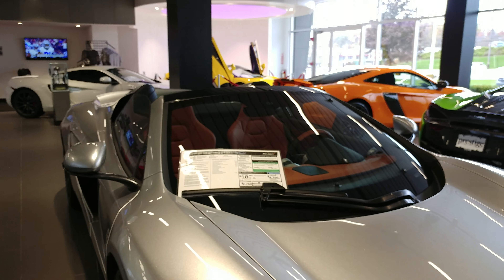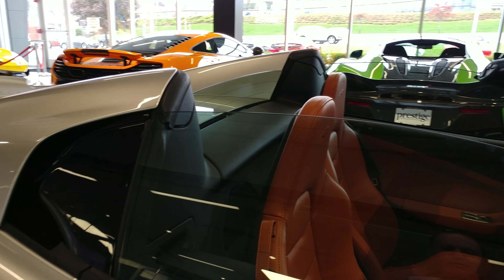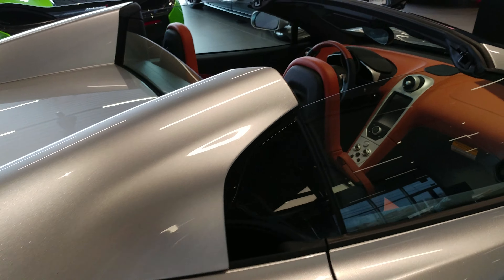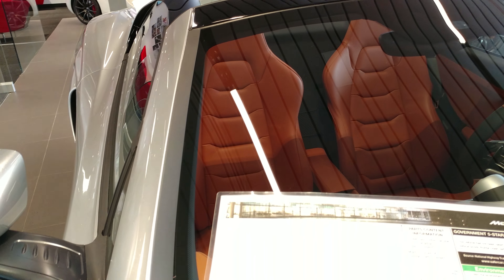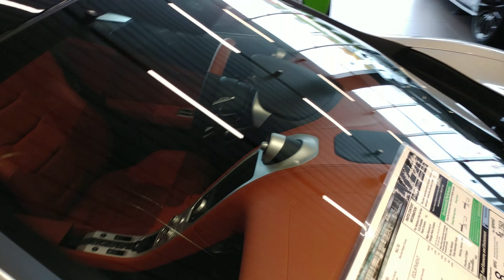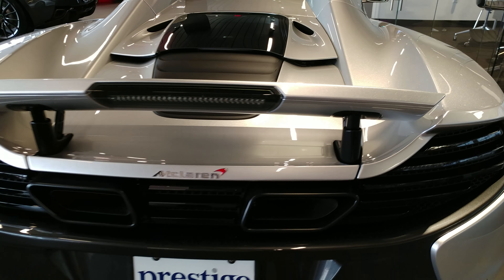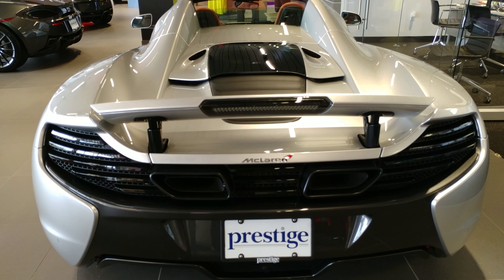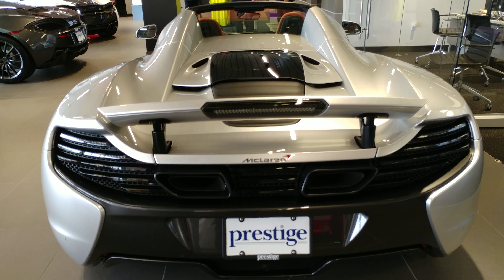2016 SUPERNOVA SILVER McLAREN 650S SPYDER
2016 SUPERNOVA SILVER McLAREN 650S SPYDER